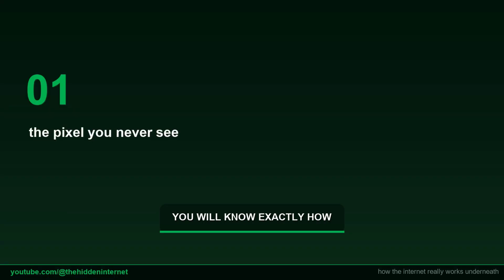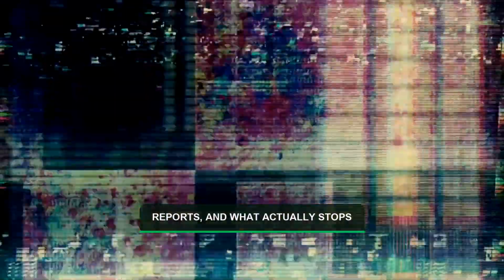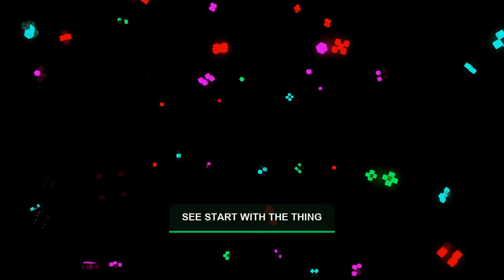The Invisible Pixel: How Emails Know You Opened Them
about: The Hidden Internet explains the adversarial machinery most people never see: how websites know it's a bot, how device fingerprinting follows you, how the ad-fraud economy really works, and the endless cat-and-mouse between platforms and the people gaming them. Explained from the inside by someone who operates this infrastructure — strictly educational, defensive, no how-to.